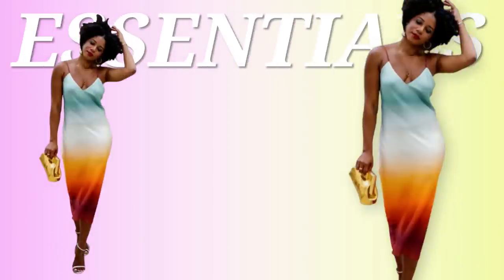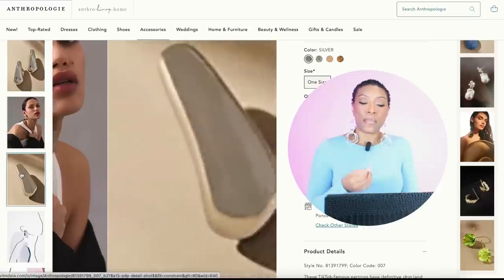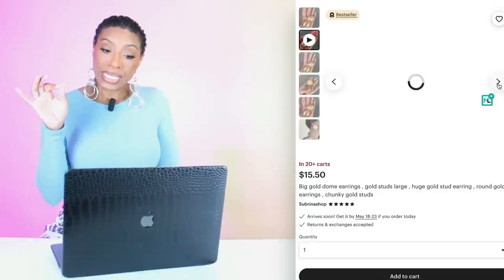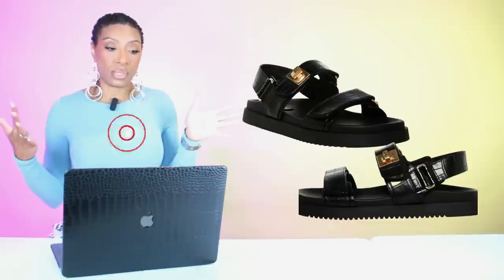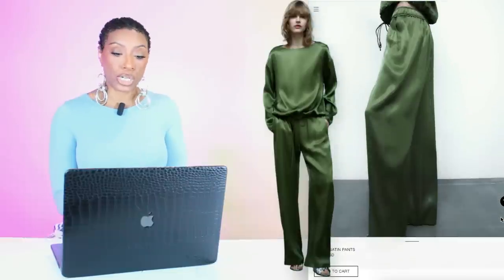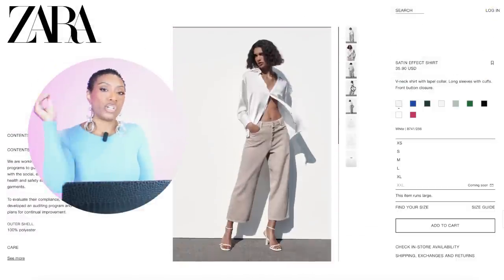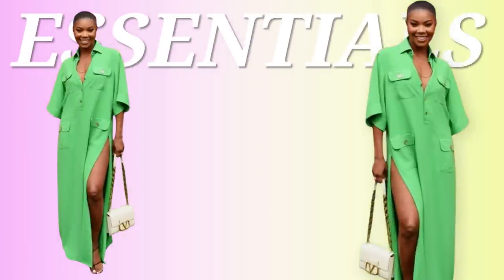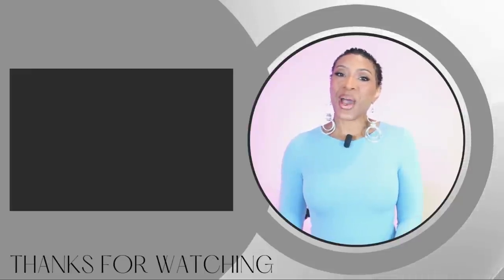Wearable Summer Trends | Outfit Ideas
Hey y'all! These summer trends are here and it's easier than you think to wear them. Let's get into these wearable summer trends and outfit ideas. Enjoy!
FEATURED ITEMS:
1
Ombre slip dress
Gold clutch
Strappy heeled sandals
Gold earrings

Dress
H&M ($65 - * - pink/fuchsia
Revolve ($84- * - pastel rainbow
Bloomingdale’s ($225 - * - blue/green
Bloomingdale’s ($238 - * - aqua/navy

Clutch
Dillards ($135 - * gold
Revolve ($160 - * - silver/pink

Heels
Aldo ($98 - * - gold
SM ($90 - * - gold
SM ($90 - * - silver

Earrings
Etsy ($18 - * - gold
Etsy ($30 - * - gold
Anthropologie ($38 - * - silver

2
White Deep v tank
White wide leg (cargo) pants
White strappy heels
Black structured square handbag
Large gold ball earrings

Tank
JCrew ($20 - * - v neck
Revolve ($20- * - scoop neck

Boohoo ($25 - *

Heels
Revolve ($180 - *
Bloomingdale’s ($118 - *

Handbag
Kate Spade ($130 - *
TB - Nordstrom ($548 - *

Earrings
Etsy ($22.52 - *

3
White tee
Black maxi slip skirt
Black velcro dad sandals
Black shoulder bag
Black narrow wire frame sunglasses

Tee
GAP ($9 - *
CK ($40 - *
CK ($28 - * - logo

Skirt
Nasty Gal ($23 - *

Sandals
May’s - SM ($90- * - black
SM ($90- * - tweed

Bag
Charles & Keith ($76 - *
Kate Spade ($120 - * -black
MK ($200 - * - gray/white

Sunglasses
Amazon ($15 - *

4
Black crop spaghetti strap top
Green wide leg trousers
Black strappy Heels
Black box handbag

Top
Express ($24 - *

Trousers
F21 ($24 - * - pleated
Farfetch MK ($287 - *

Heels
SM ($90- *

Handbag
Amazon ($54

5
Silk button down (short sleeve)
Silk midi slip skirt
Red heeled Mule sandals
Snake print bag
Gold layered necklaces
Round black gold rimmed sunglasses

JCrew ($90- *

Sandals
SM ($100 - *

Bag
Coach Outlet ($180 - * - canvas/red
Wolf & Badger ($157 - * - red
MK ($200- * - snakeprint

Necklaces
Bloomingdale’s ($42 - *

Sunglasses
Coach Outlet ($77 - *

6
Long green shirt dress
Black flat strappy sandals
White Valentino bag w/gold detail ($2600 - *

Dress
Anthropologie ($148 - * - green
BooHoo ($24 - * - orange

Sandals
MK ($145 - * - gold

Bag
MK ($300 - * - white/gold
Guess ($74 - *

🎀 FAQ's
How tall are you?
5'4

8 1/2 - 9